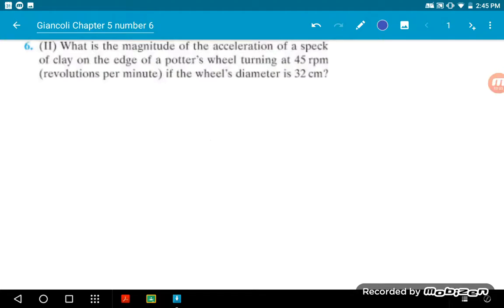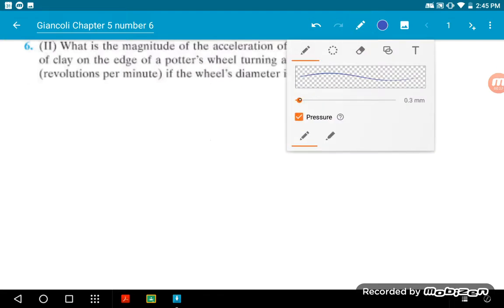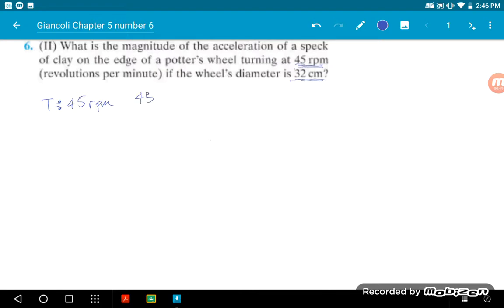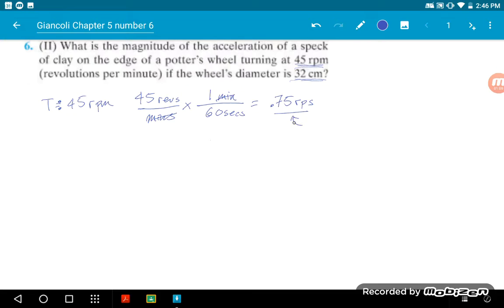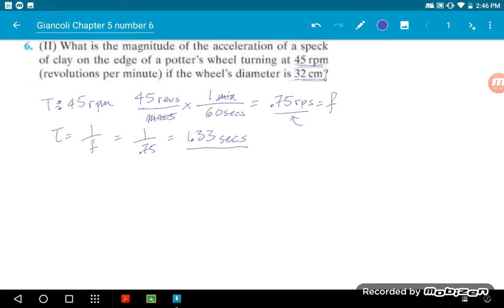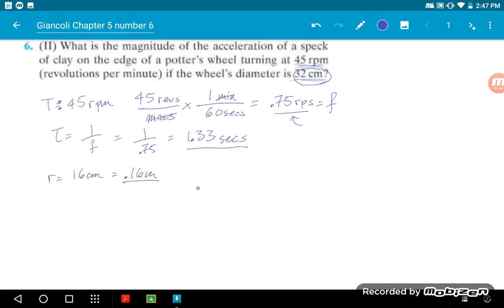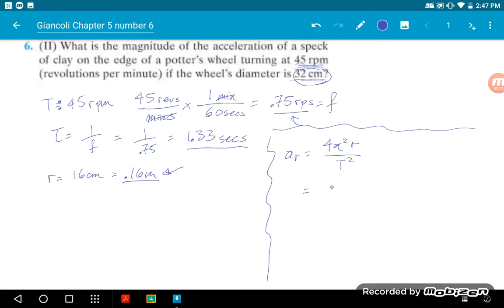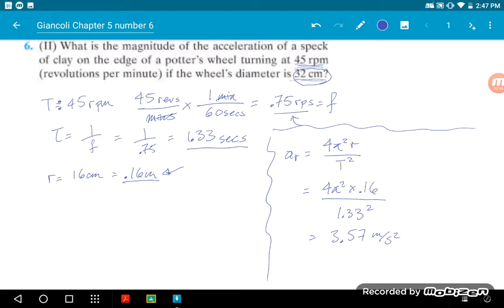Giancoli Chapter 5 #6